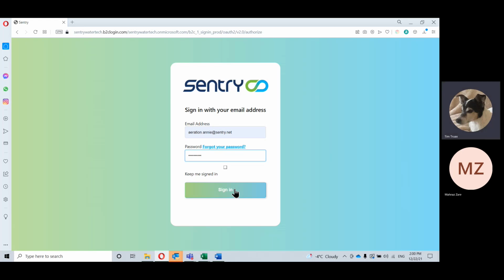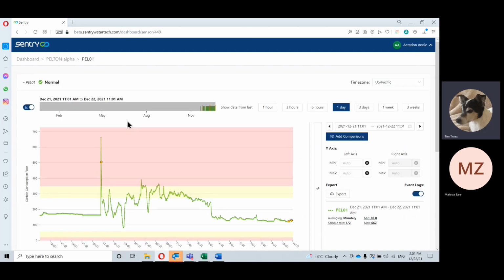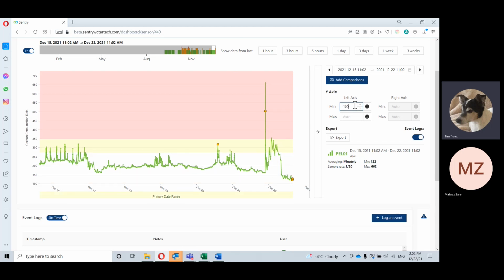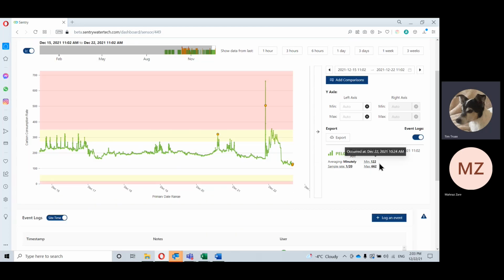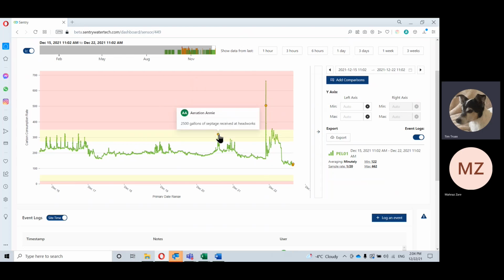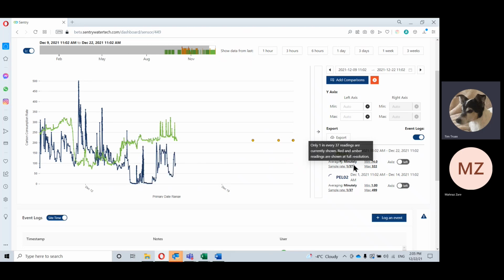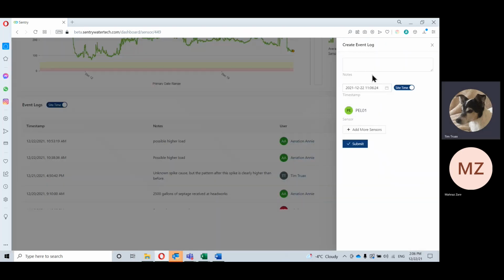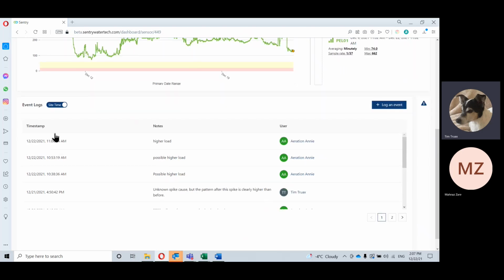SENTRY dashboard training 2022